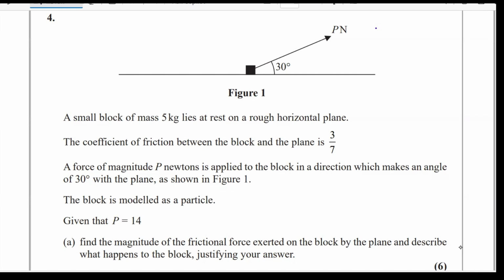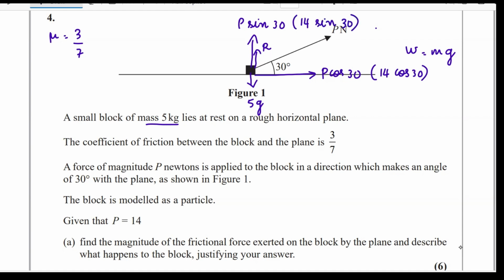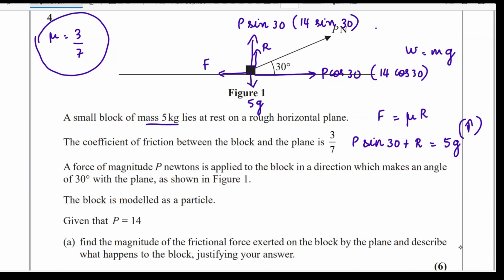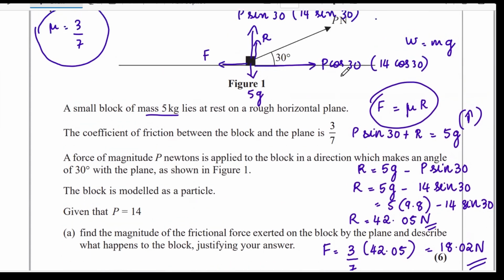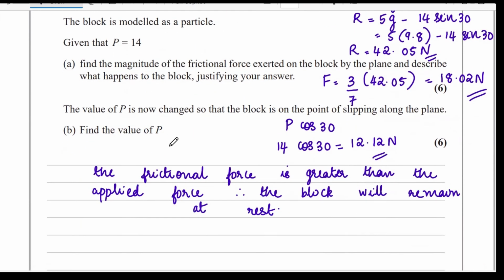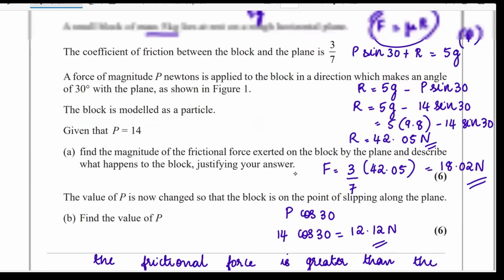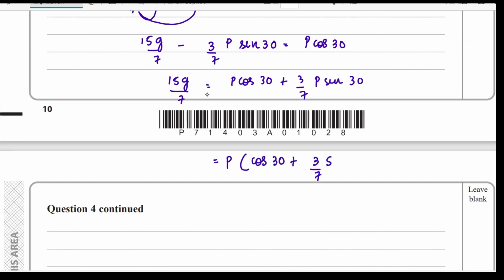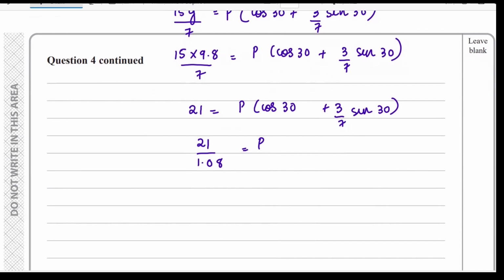June 2022, M1, Q4